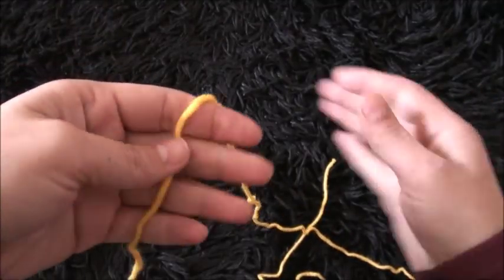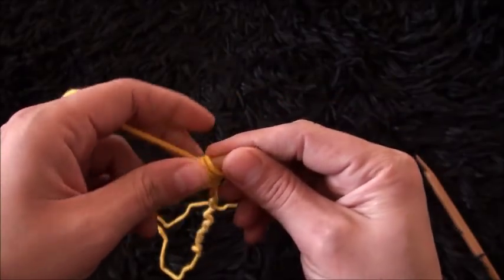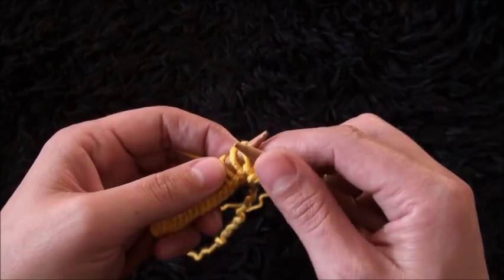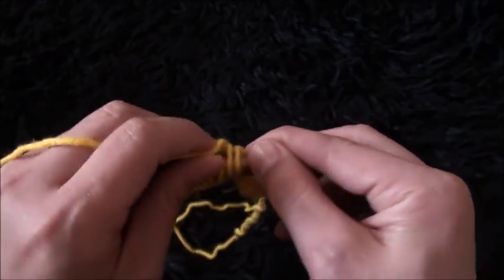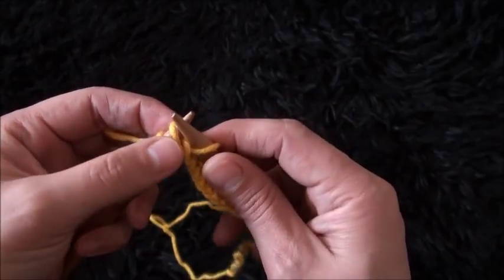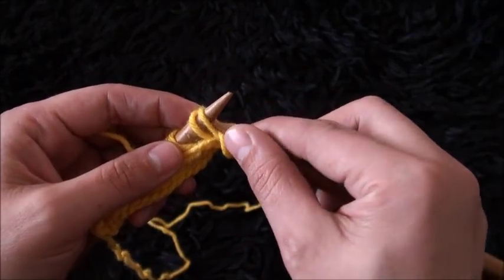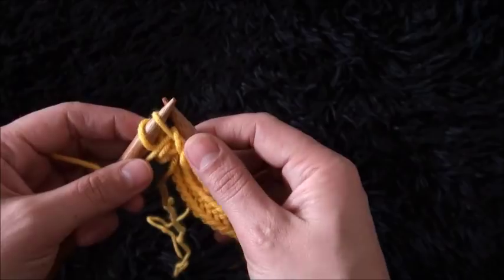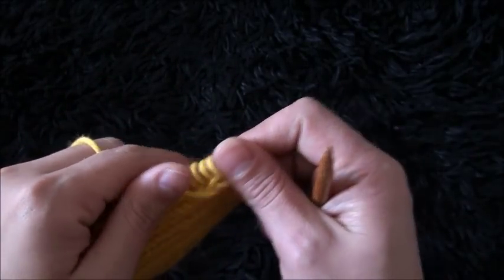How to Knit Herringbone Stitch Pattern #669│by ThePatternFamily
Best Crochet Hooks:

Knitting Needles:

Yarn Needle:

Stitch Markers:

Fiber Glass Full Body Mannequin:

Realistic Mannequin Head: